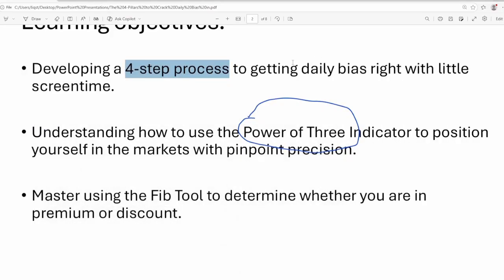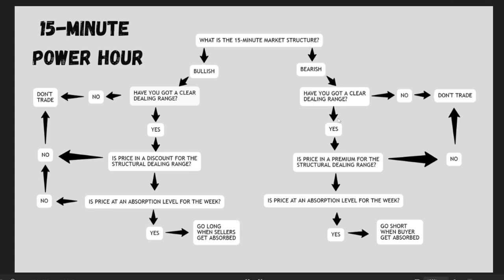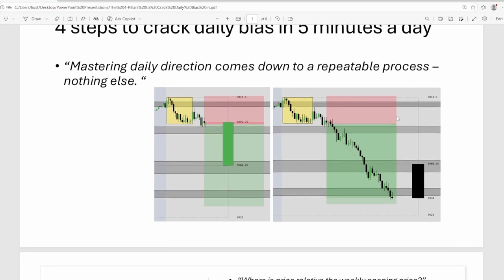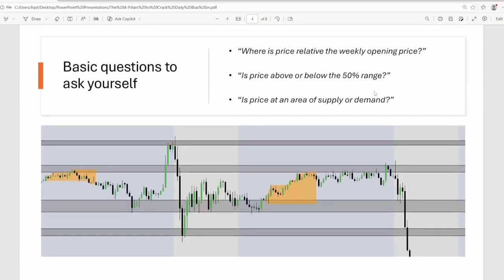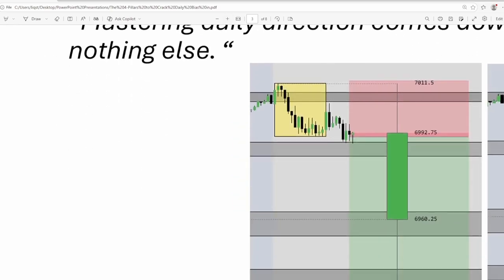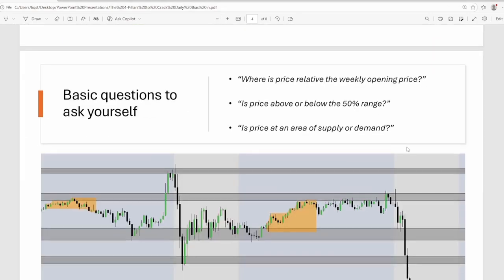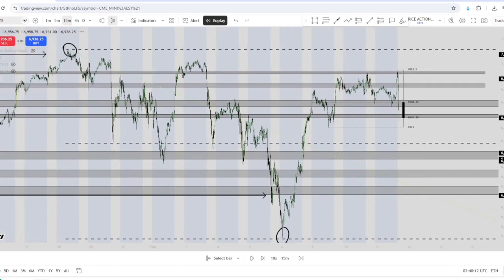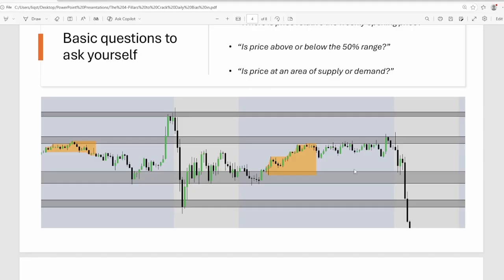Use this Power of 3 indicator to print cash